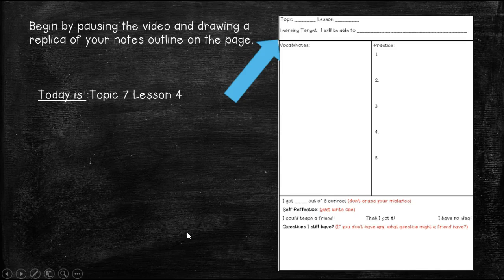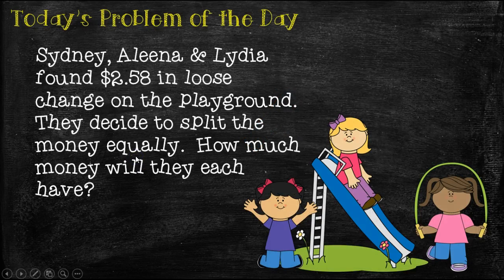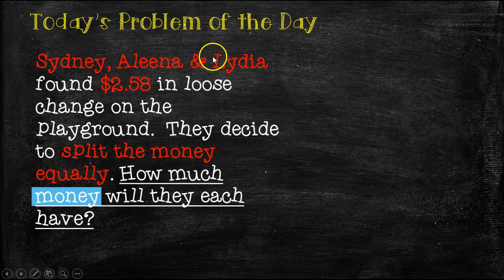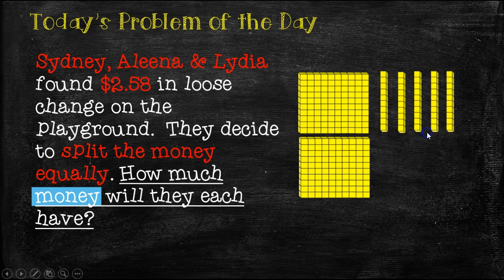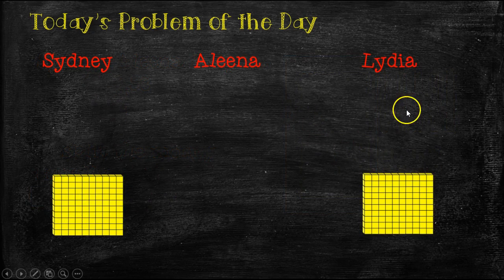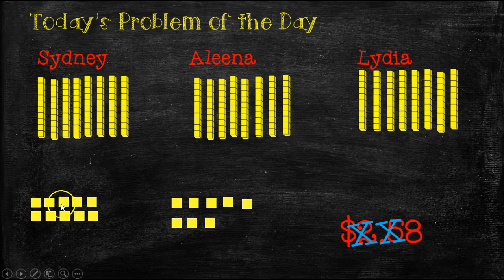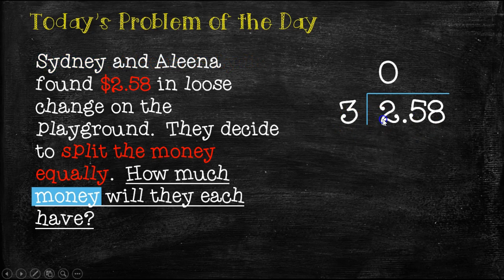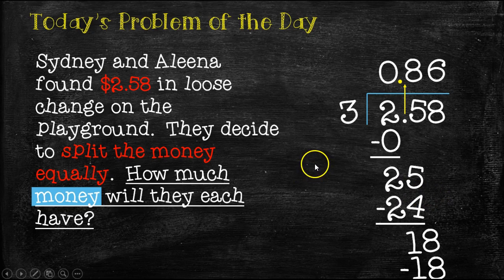Topic 7 Lesson 4